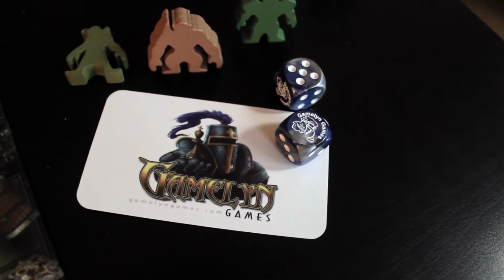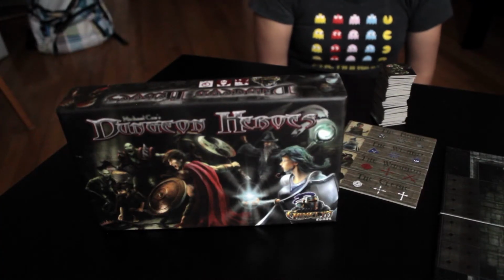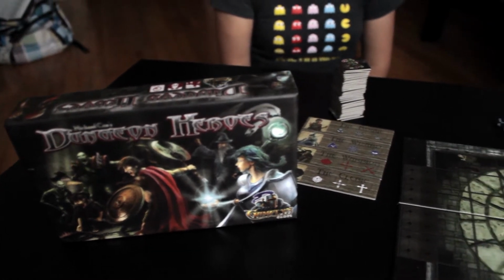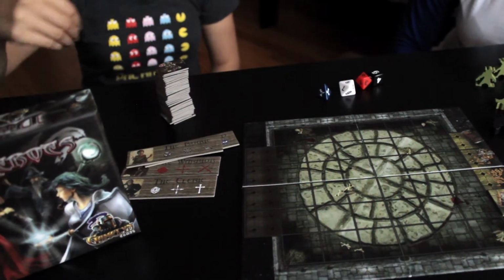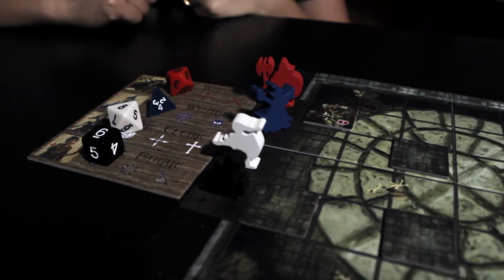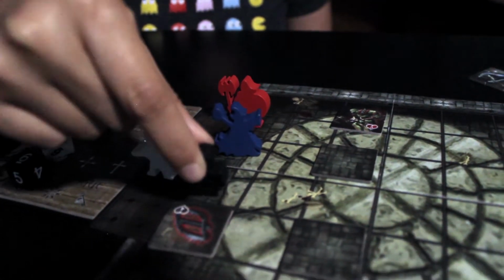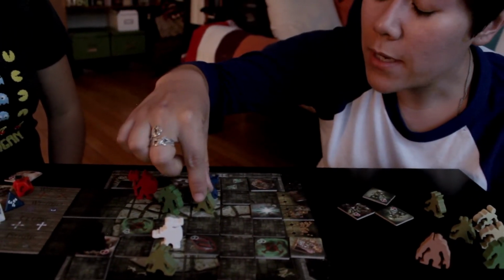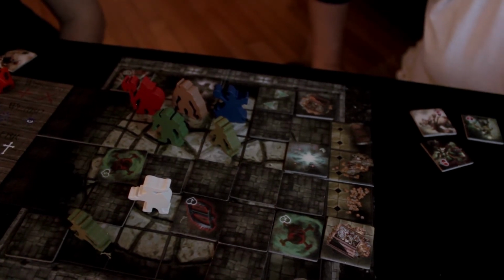Dungeon Heroes review: The Meeple's Republic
Ka & Ashley huddle around the table to give their review of Dungeon Heroes by Gamelyn Games.  Don't step on that tile!